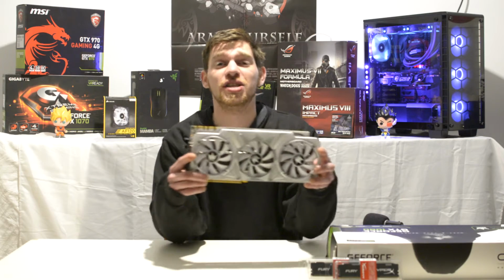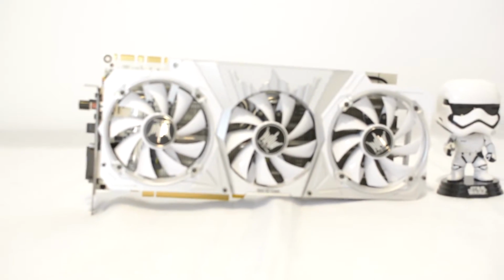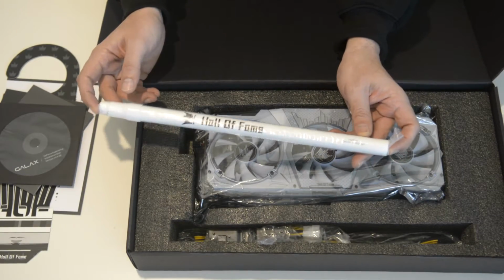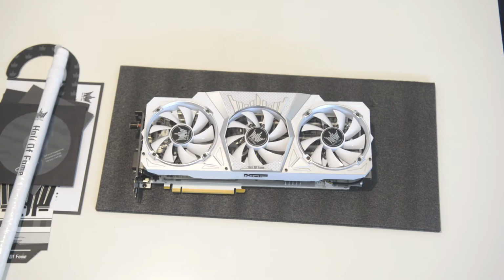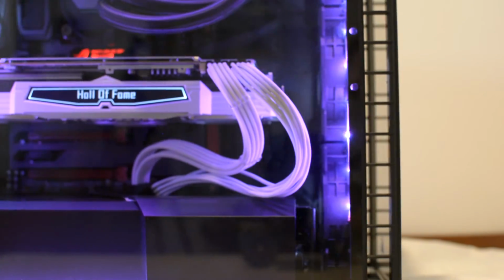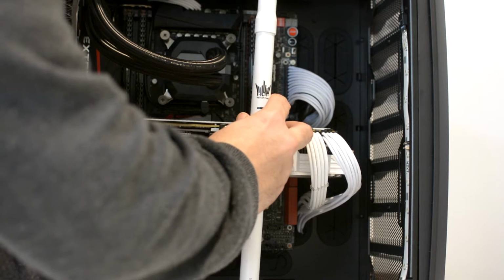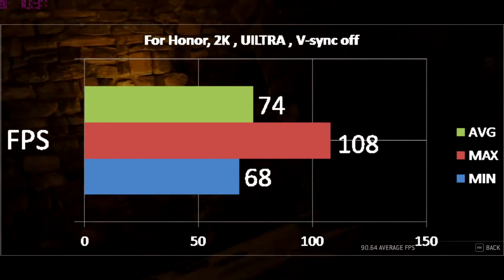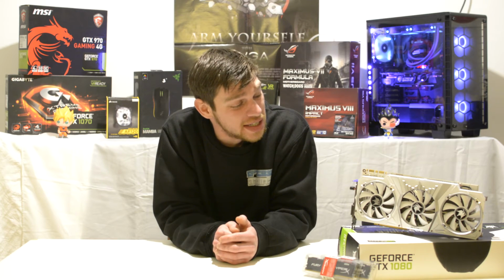Galax GTX 1080 Hall of Fame review " White is the new black "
Is the Galax HOF 1080 is the strongest and cheapest GPU?
for hooking us up with this card for a review!
Wanna win a new Galax 1070 EX for free?

join us on Hardware addicts

hardwareaddicts
Music